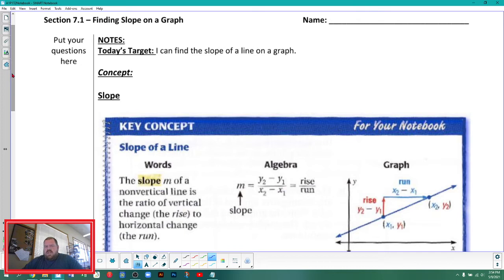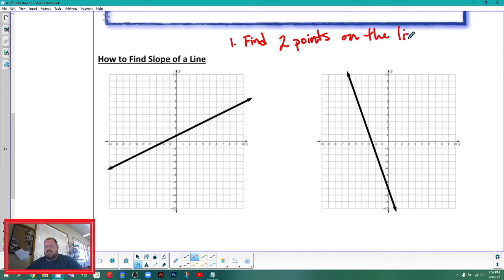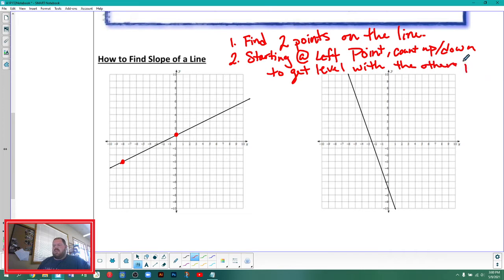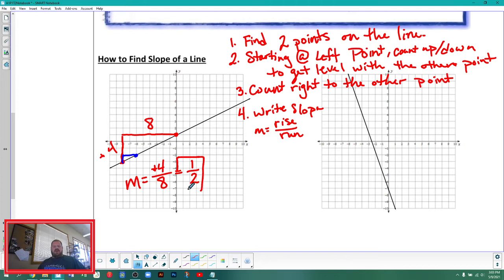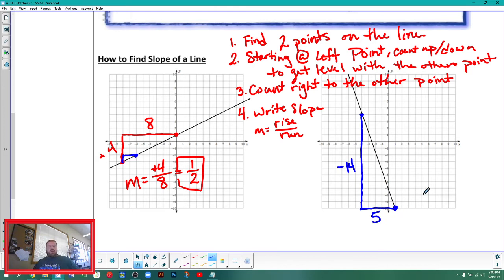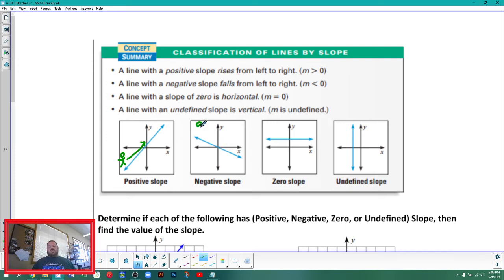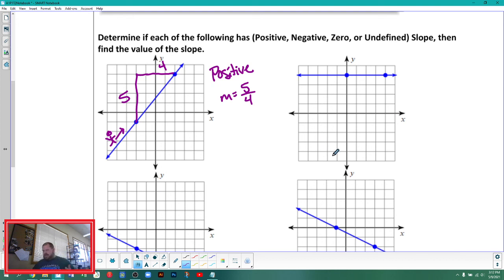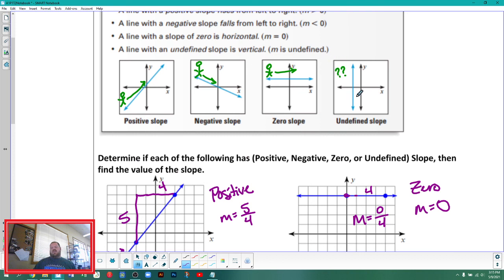Section 7.1 - Finding Slope from a Graph - Algebra 1 Part 1